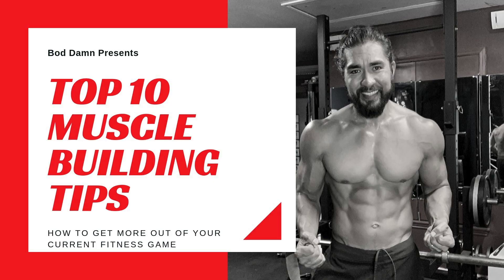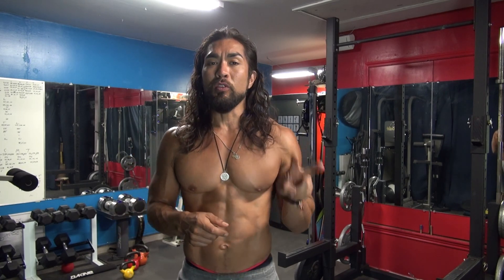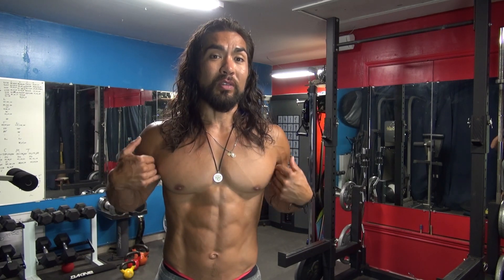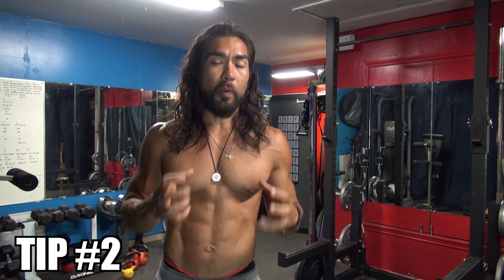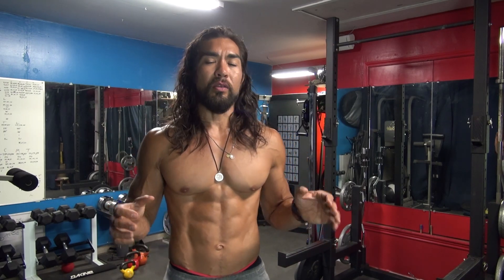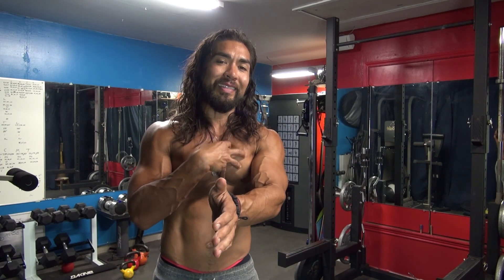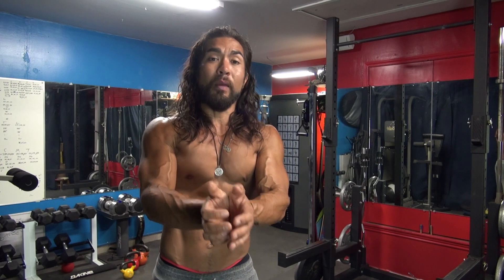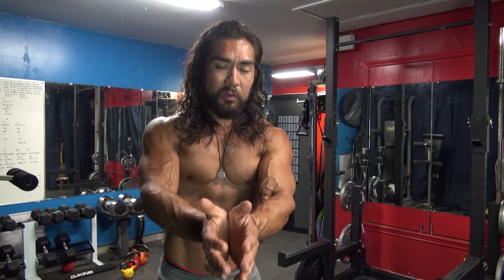HOW TO BUILD A STRONG AESTHETIC CHEST - 4 TIPS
Get the FREE Top 10 Muscle Building Tips Guide that I created to get your some gains!

1. JOSH MOLEN AKA THE TUNE PEDDLER